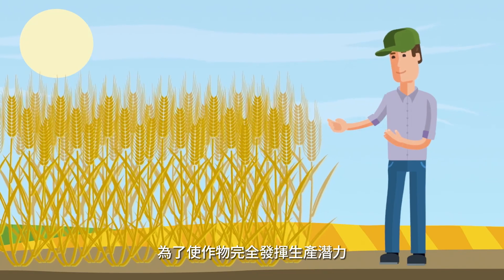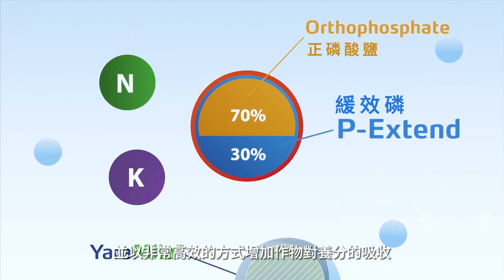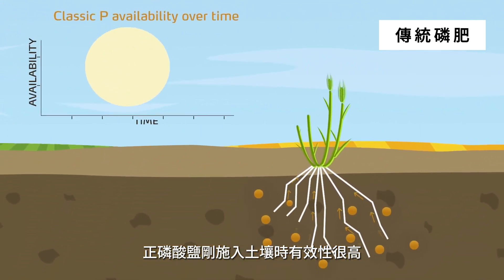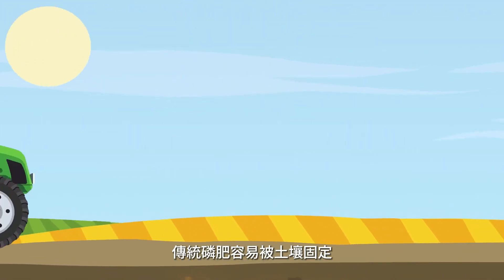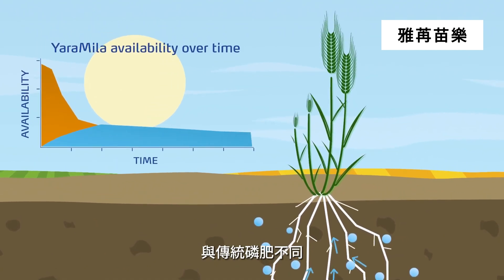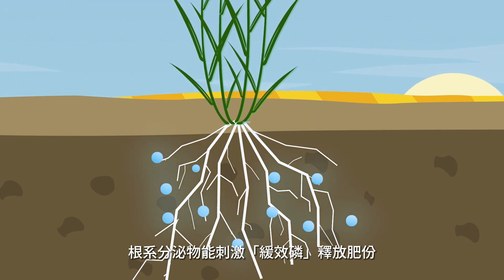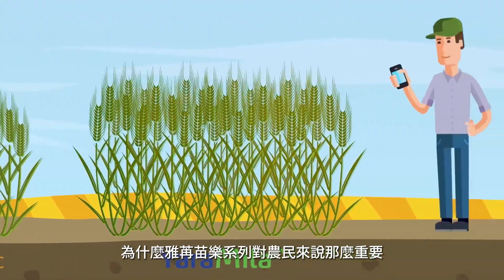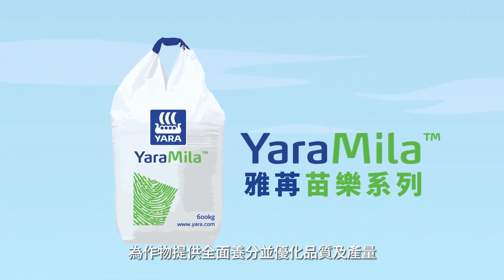緩效磷 P-Extend：提供作物高效且持久供應的磷【雅苒苗樂系列複合肥】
磷是非常容易被土壤固定的元素，有效性低，尤其低溫時狀況更嚴重，即使施了磷肥也難以確保根部能有效吸收，植物容易表現出缺磷徵狀。所有雅苒苗樂系列產品都含有三種不同形式的磷 ，分別為：水溶性正磷酸鹽（Orthophosphate）、多聚磷（Polyphosphate）和緩效磷（P-Extend; Ammonium citrate soluble phosphate），能大幅提高磷的有效性，使植物更好吸收。

🔸水溶性正磷酸：為植物提供速效磷。
🔸多聚磷：在土壤中移動性高，能深入土壤提供長效的磷。
🔸緩效磷：不容易被土壤固定，能穩定持續的供應磷。除此之外，植物根部的分泌物能增加緩效磷的有效性，也就是說當根在土壤中生長到接近肥料處，會促進磷的釋放，使植物在需求高峰能有效吸收到更多磷。